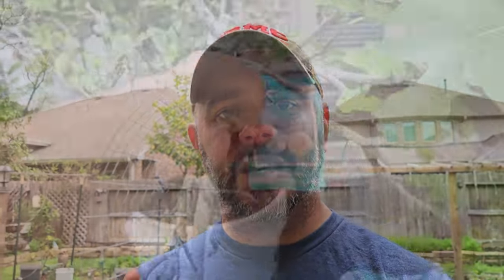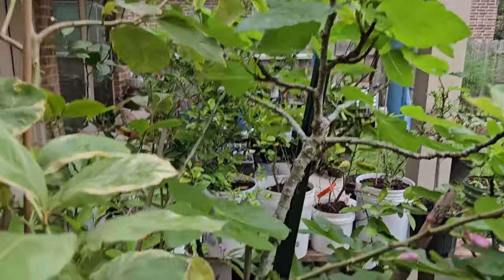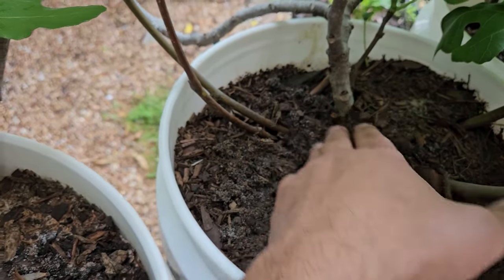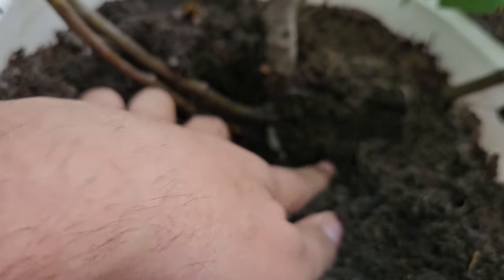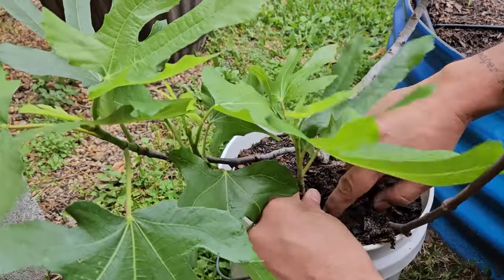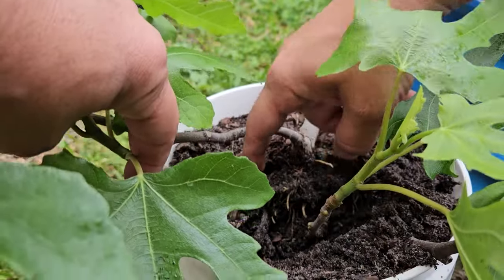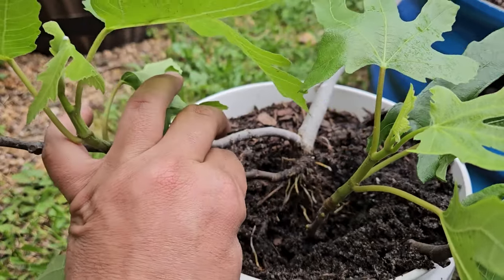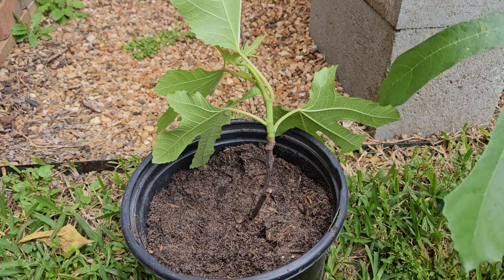How To Propagate Fig Trees from Cuttings / Grow a Fig Tree from a Cutting || DHBG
Are you tired of spending money on buying fig trees? If you already have some, or have friends who have them in containers, this is a fast, short video on how to properly get a cutting from a fig tree to start another fig tree. This is a very easy process that anyone can do, you just need the fig tree to cooperate. 🤣

Companies I support and endorse:
~ Gardening Sleeves
~ Hats – Straw & Baseball / Trucker
~ Shirts & Apparel
~ Gardening Aprons